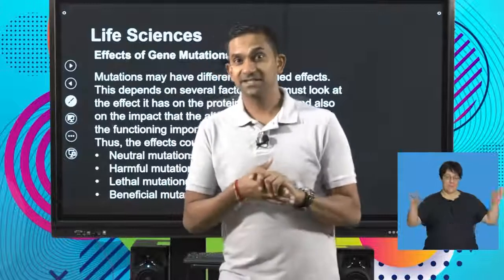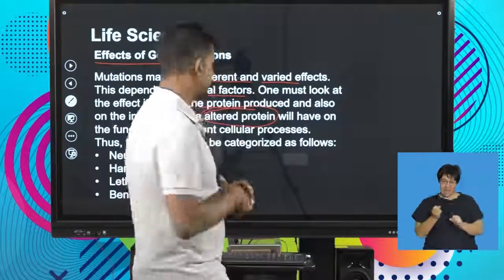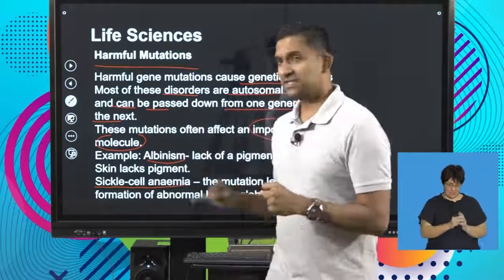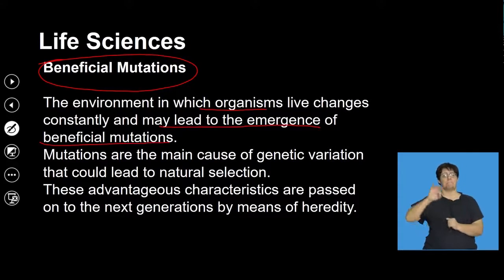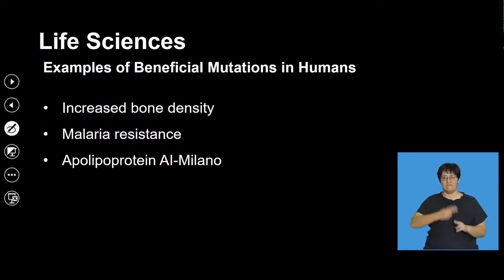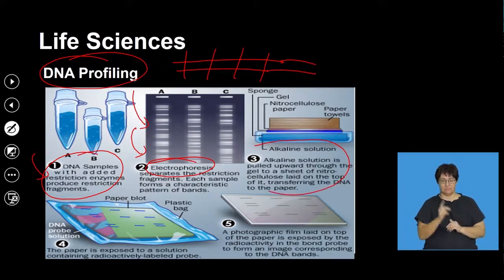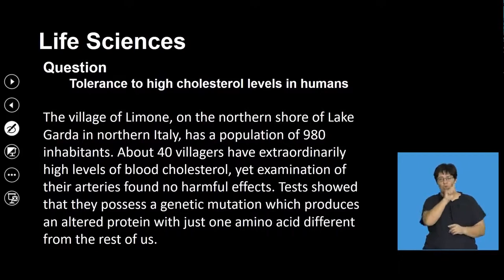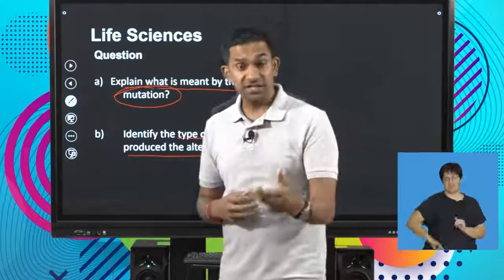Life Sciences Grd 12 Mutations And Dna Profiling S3